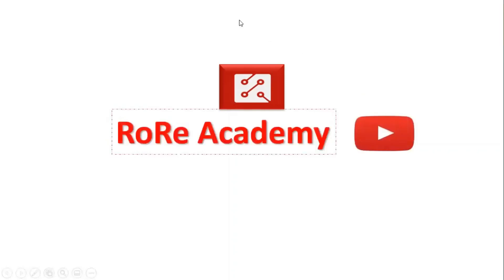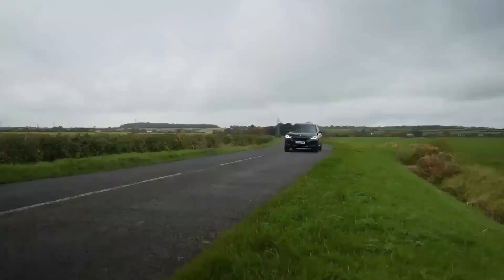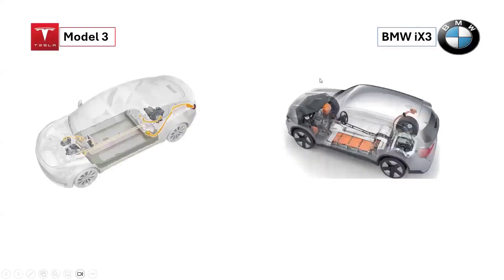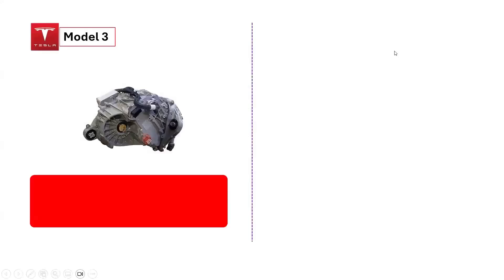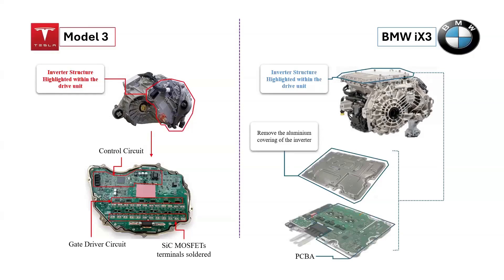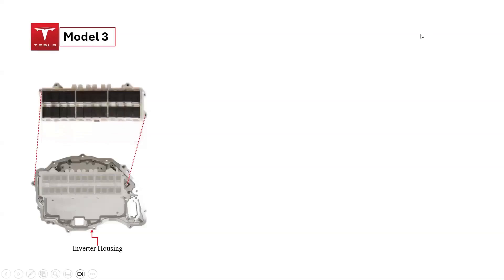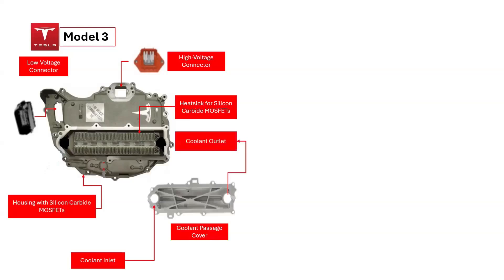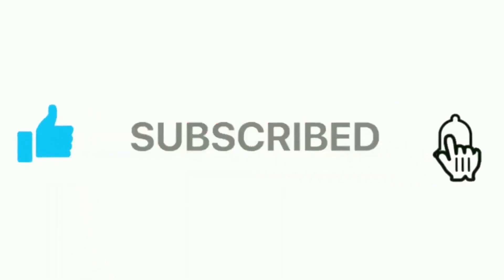Tesla Model 3 Inverter vs. BMW iX3 Inverter: An Essential Comparison of Inverter Structures.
This video presents a comprehensive and detailed comparison of the inverter structures utilized in the Tesla Model 3 and the BMW iX3. It articulately explains the different configurations of the drive units employed by these two battery electric vehicle manufacturers, demonstrating their similarities and functionalities in a clear and informative manner. Additionally, the primary components of these inverter structures are presented and discussed in detail.